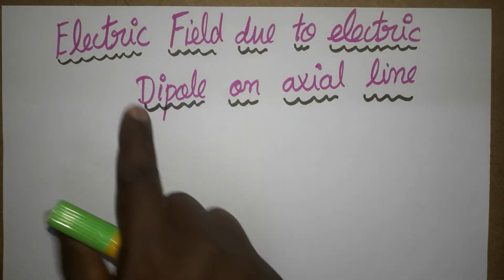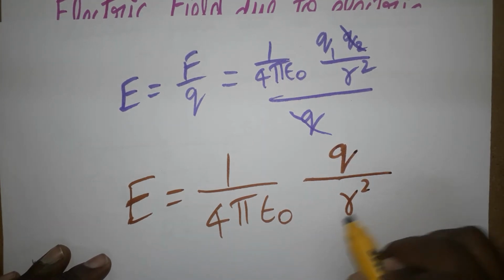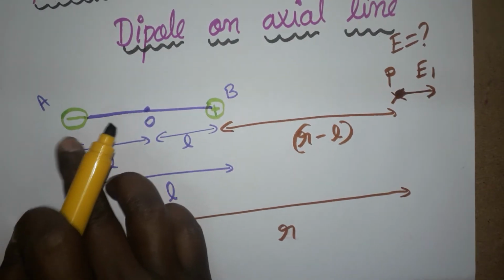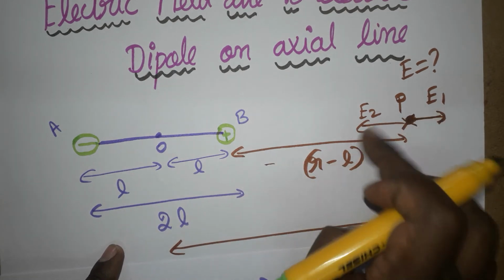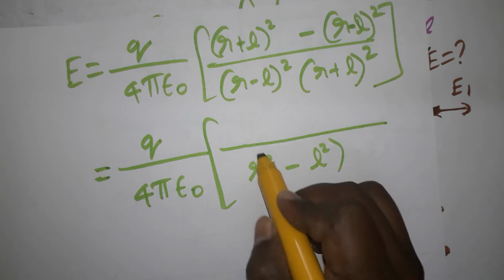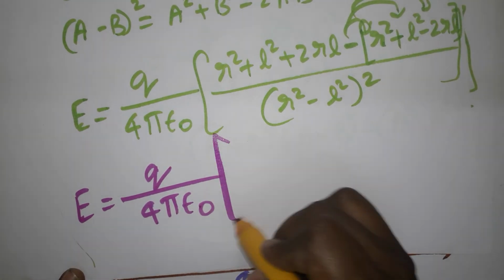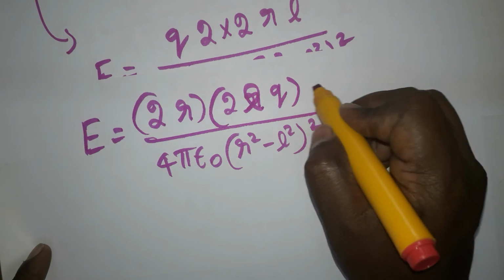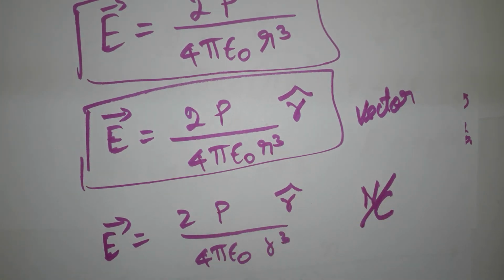electric field due to electric dipole on axial line